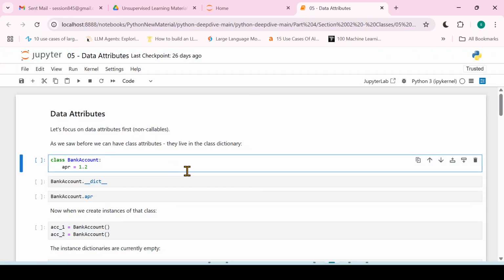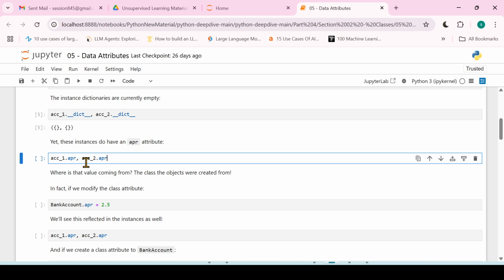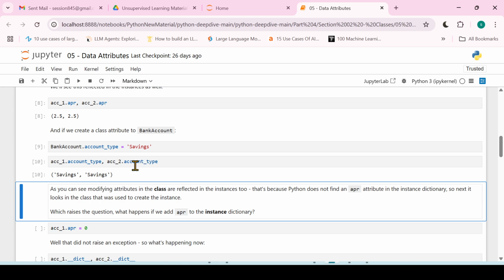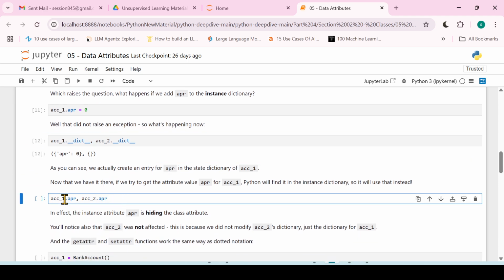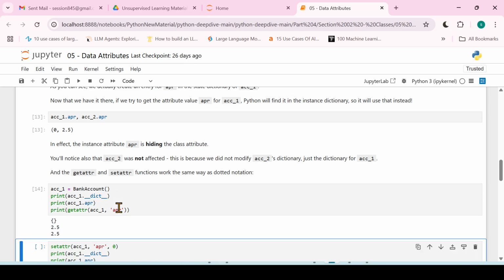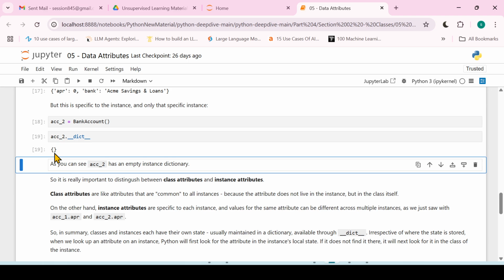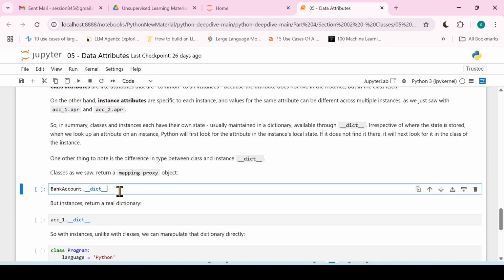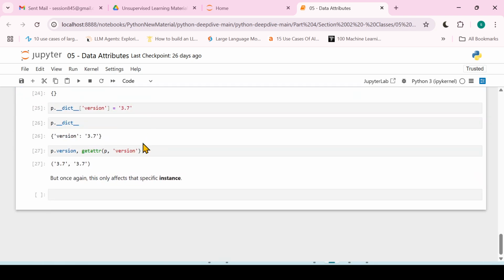05 Data Attributes